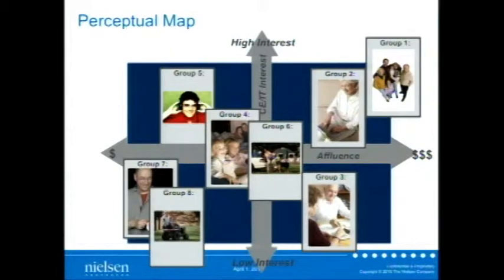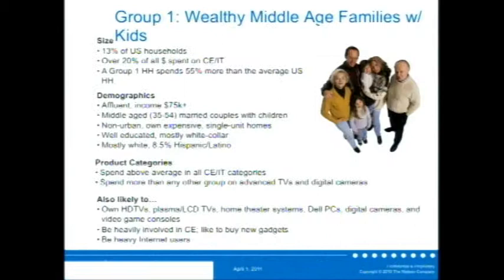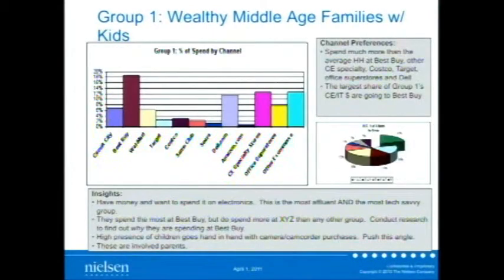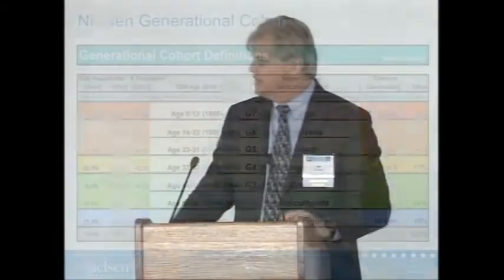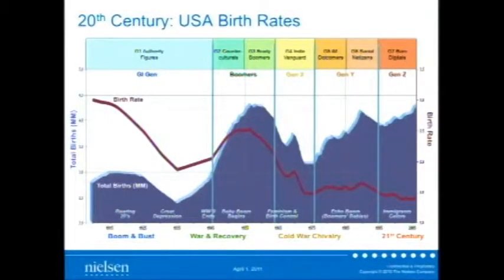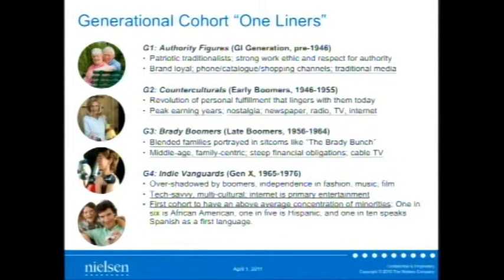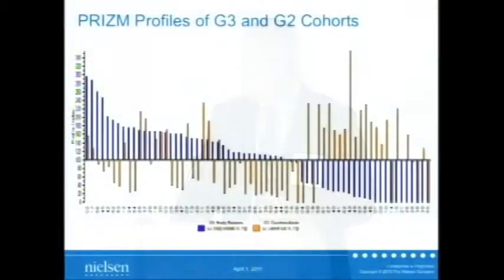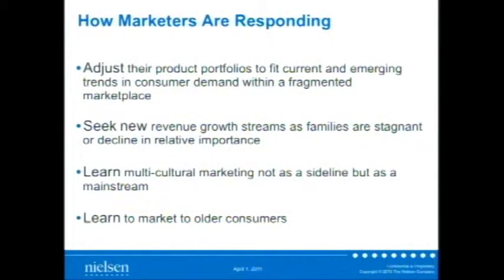MIT CRE 2011 Real Estate Symposium - First Panel, Part 4 of 7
The panel was conducted at the Alumni Association for the Center for Real Estate (AACRE) on April 1, 2011. for information about the Center for Real Estate.

Moderator-

William McLaughlin, Avalon Bay

Panelists-

Joe Coughlin- MIT Age Lab
Joe Whitley- AC Nielsen
James Chung- Reach Advisors